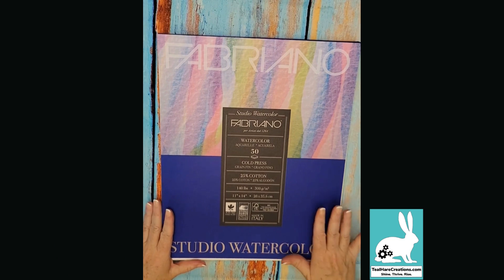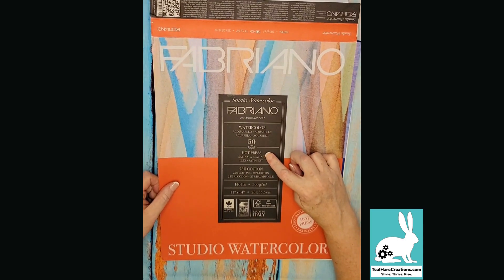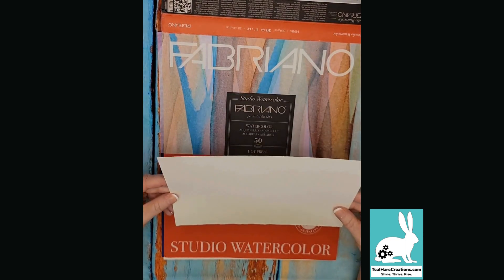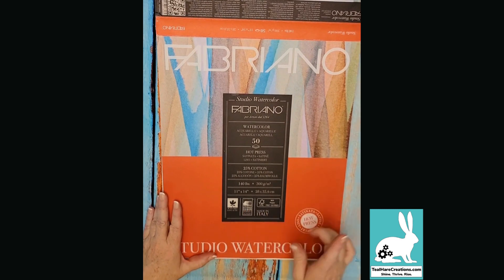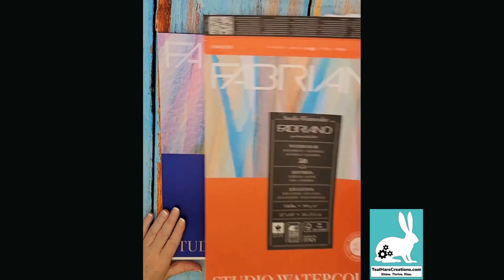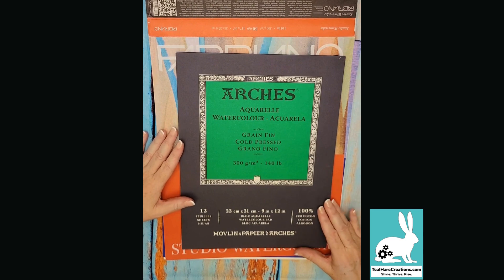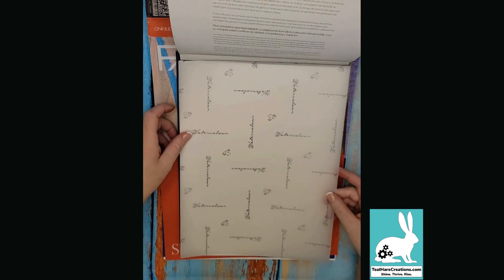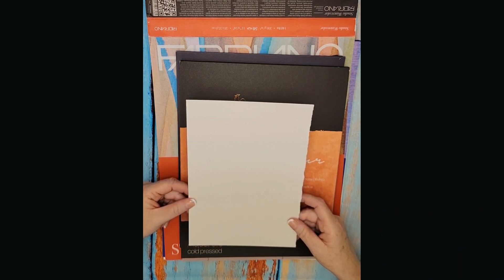Selecting Watercolour Paper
New to watercolour? Watch this brief video on how to select the type of watercolour paper to use for your project.